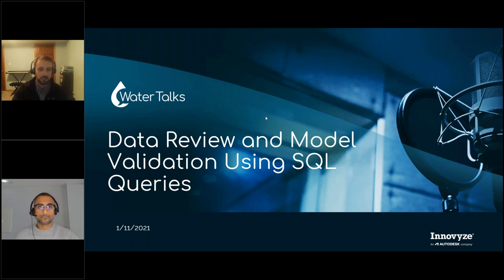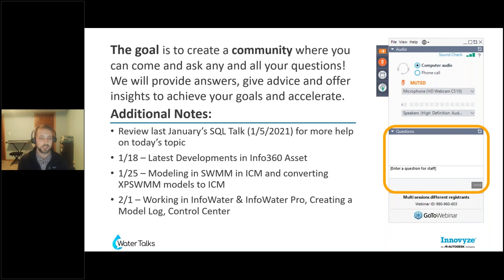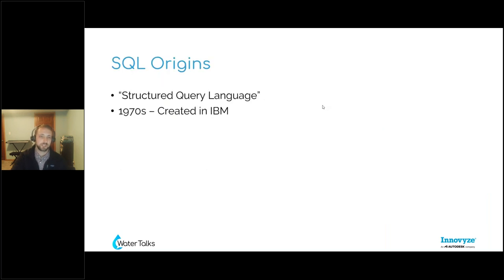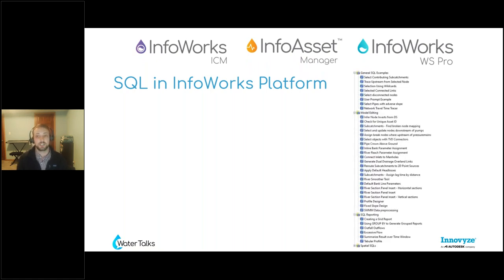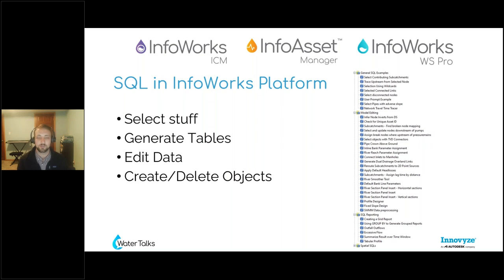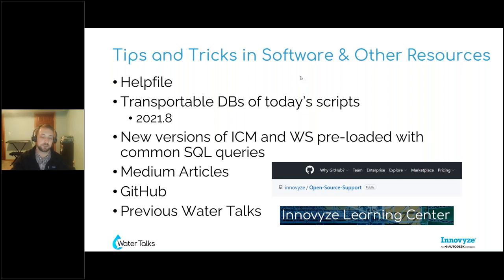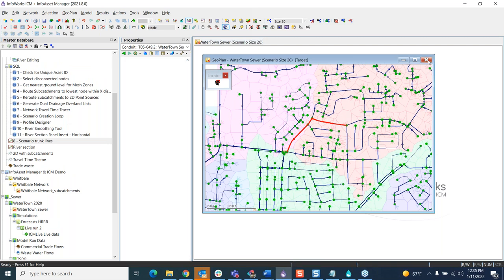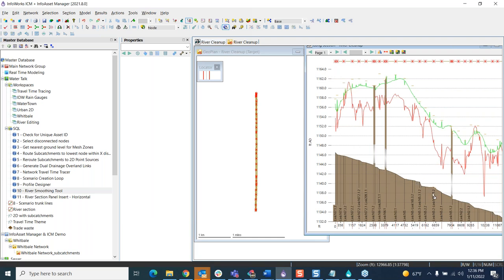Water Talk | Data Review and Model Validation Using SQL Queries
What are your biggest challenges in inputting SQL queries into your water modeling or asset management database? This Water Talks discusses how to streamline data review and model validation using SQL queries. Our asset management software has what it takes to help you succeed with more streamlined calculations. No matter how complex.

We’re excited to share the benefits of connecting InfoAsset Manager's data and information with InfoWorks ICM to seamlessly leverage it for the more efficient model build, verification, and calibration.

InfoWorks ICM (Integrated Catchment Modeling) enables the hydraulics and hydrology of natural and man-made environments to be incorporated into a single model. It is the first integrated modeling platform to incorporate both urban and river catchments, with full integration of 1D and 2D modeling techniques both below ground and above ground.